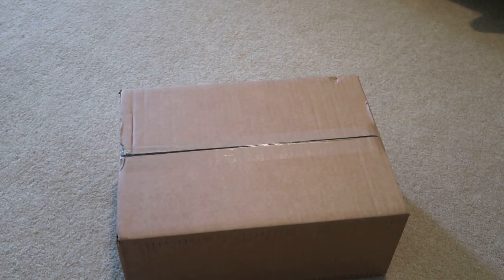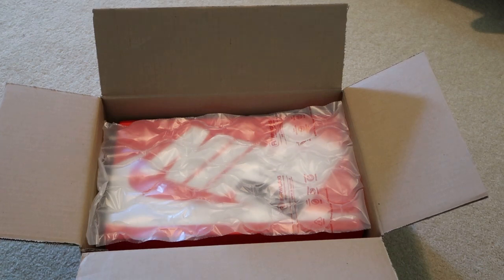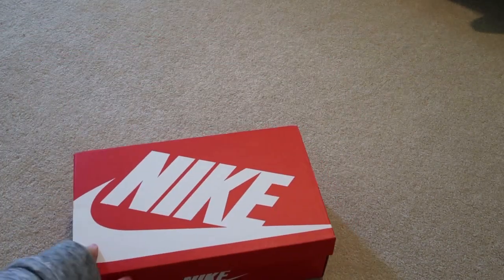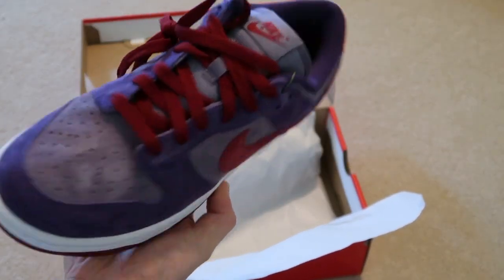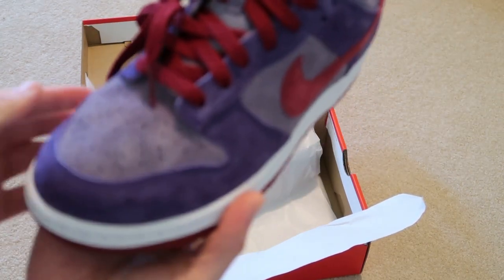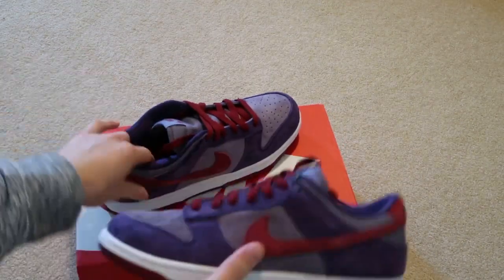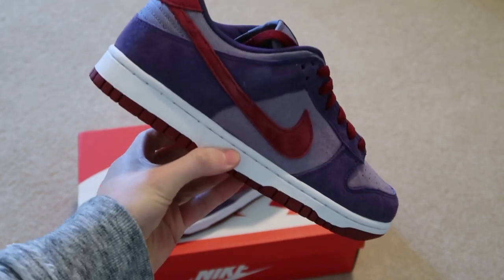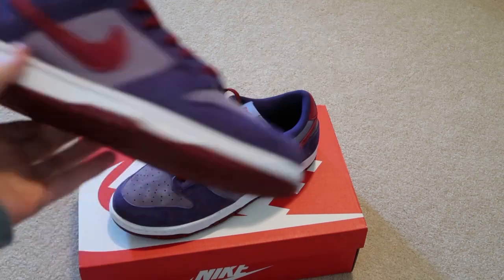Nike Dunk Low 'Plum' Sneaker Unboxing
These were a must no matter what the outcome was during the drop.